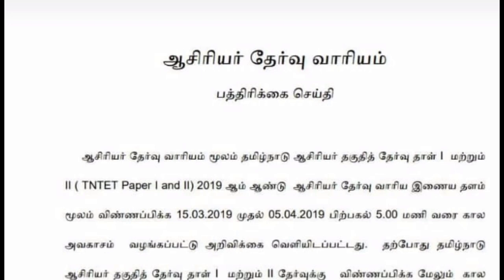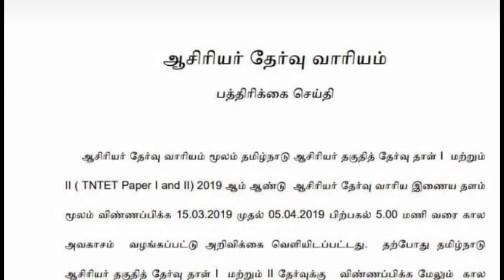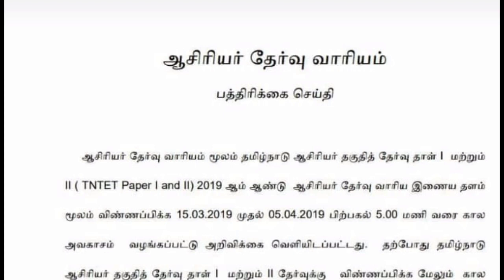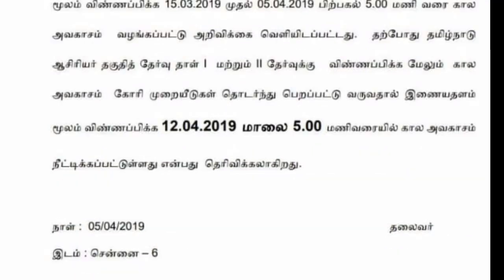TET PAPER 1&2 LAST DATE EXTENDED | 12.4.2019 | 5 minute maths